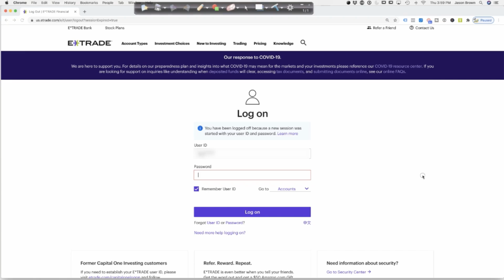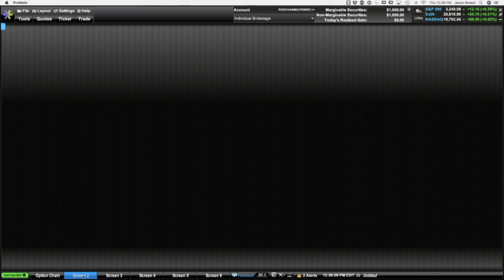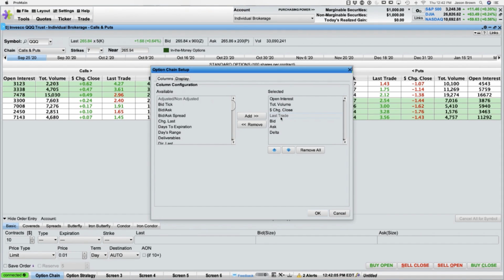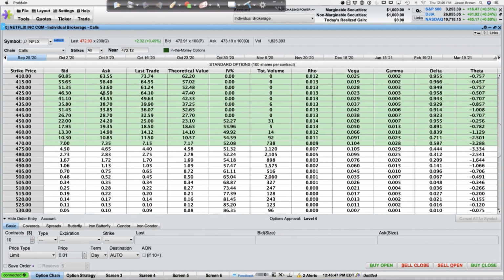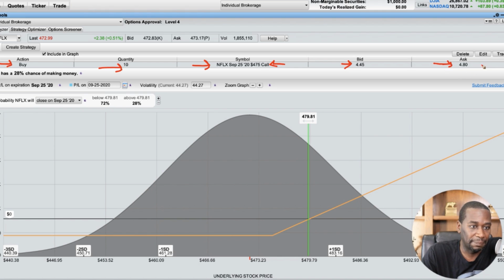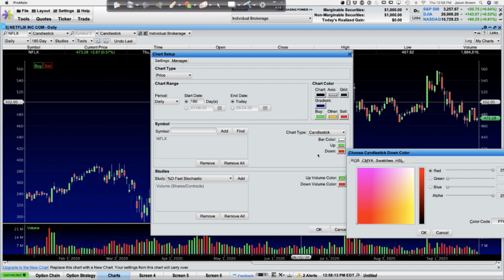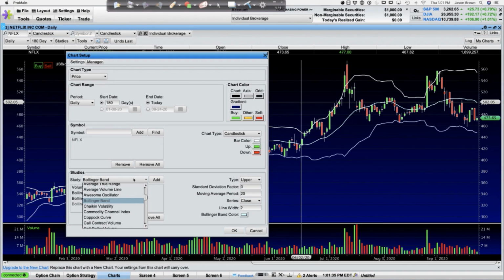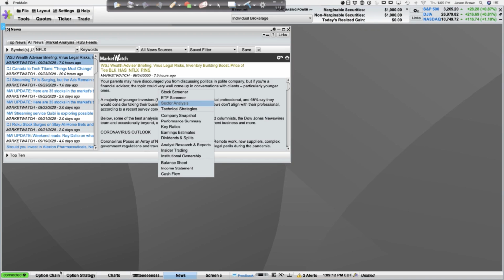Etrade Pro Tutorial | How To Trade Stocks and Options Part 1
Etrade Pro Tutorial Part 1
In this video, I break down the features of Etrade Pro to set you up for success when it comes to trading stocks and options. I walk through how to use this trading platform step by step to help you get the most out of your stock market trading experience!

// TIMESTAMPS
0:00 Intro
0:40 How to find the download for the E*Trade Pro app
1:59 How to Navigate the app and open the dashboard
2:47 Editing account preferences
3:39 Customizing the index setup
5:11 Renaming your screens
5:45 Customizing the Option Chain screen
15:10 The two different ways to place an order
17:06 Customizing the Option Strategy screen
21:40 Setting up your Classic Charts screen
27:40 Customizing your Charts Pt. 2 screen
31:50 Creating a News screen

20836 Hall Rd.

Suite 129